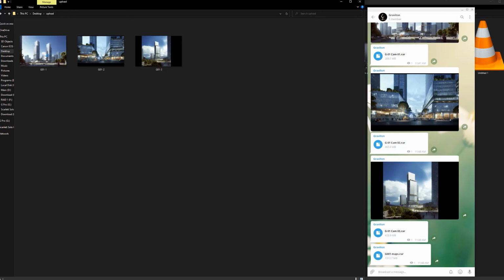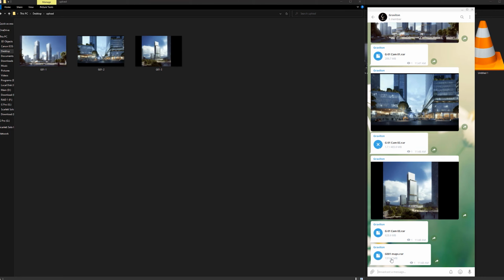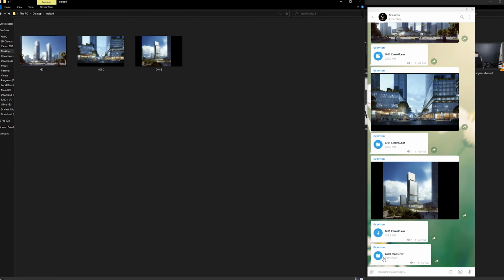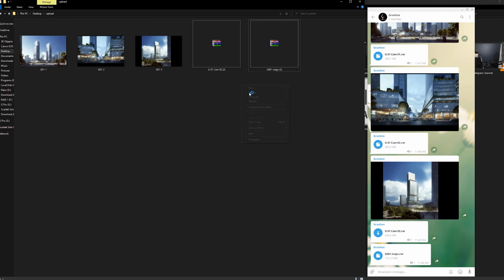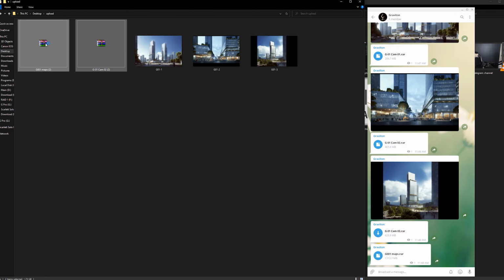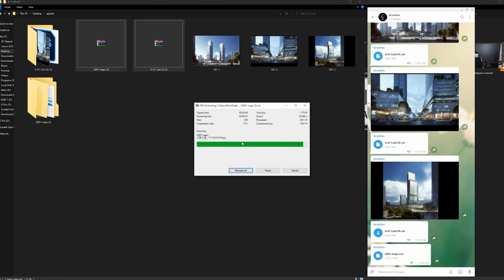High-Quality 3D Exterior Scene | Free Download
Hi !
I hope you are all doing well, this video about my new Telegram Channel, Telegram is the easiest way for me to share a lot of stuff with you, things like High-quality materials, 3D models, 3D scenes … etc for free.

Merhaba arkadaşlar
Umarım hepiniz iyisinizdir. yeni Telegram Kanalıma katıl. Telegram sizinle bir çok şeyi paylaşmanın en kolay yolu. Kaliteli malzemeler, 3D modeller, 3D sahneler ... vb. her şey ücretsiz tabii.
Yapmanız gereken şey sadece Telegram indirmek, bir hesap oluşturmak ve aşağıdaki bağlantıdan kanalıma katılmak.

📌 Best (price to performance) Desktop PC parts
📌 Best Laptops for Architects
📌 Best Books for Architects
🔥 My PC specs